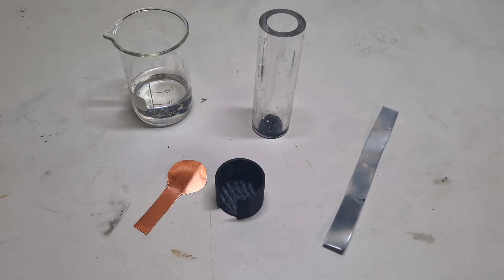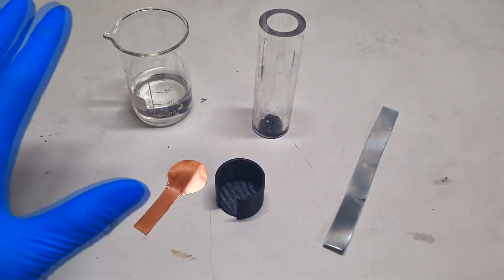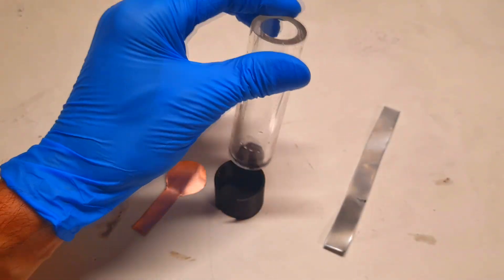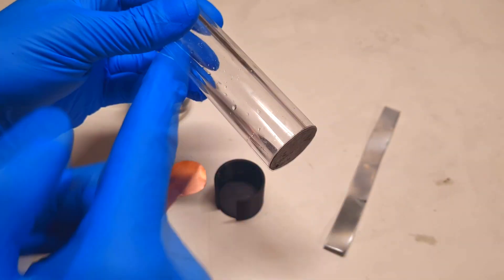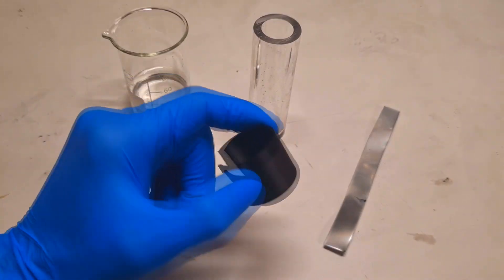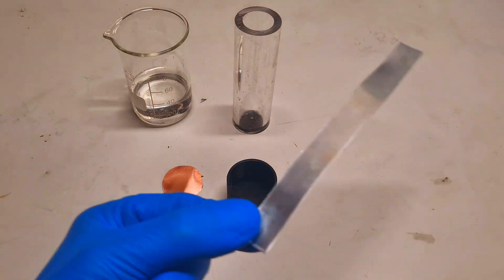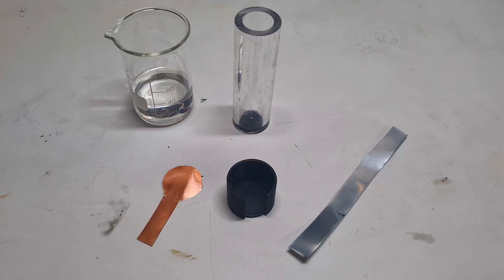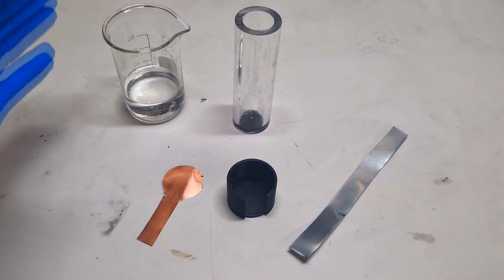DIY easy Zinc Bromine Gravity Battery